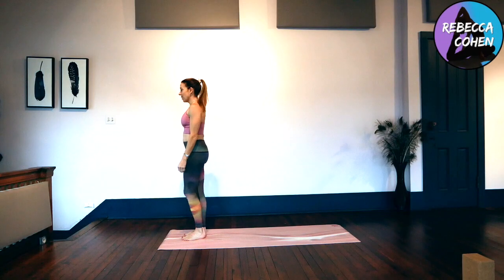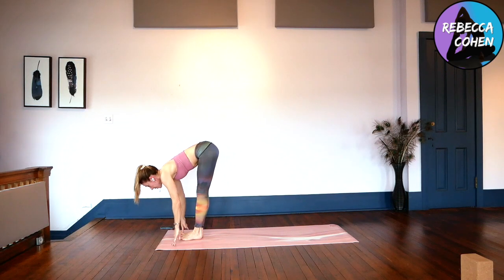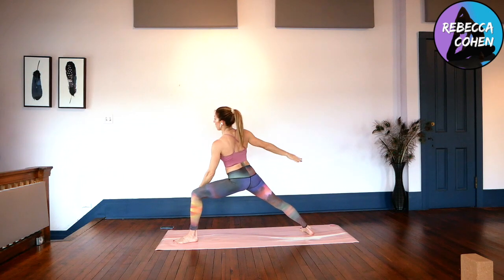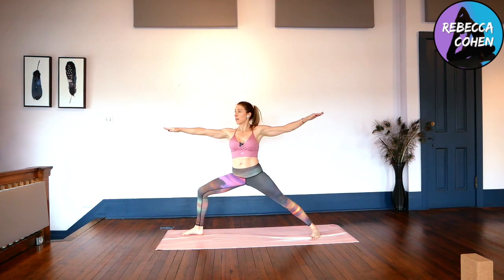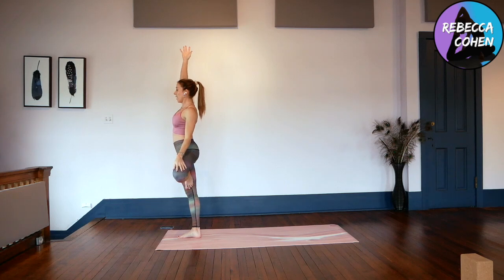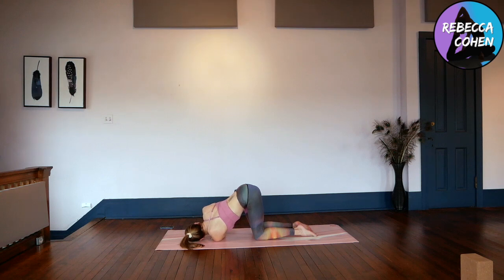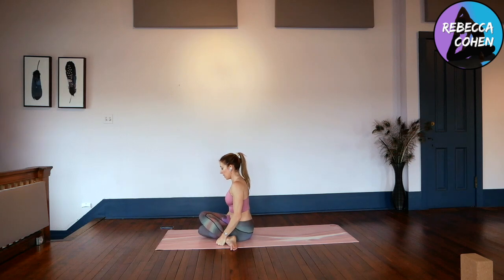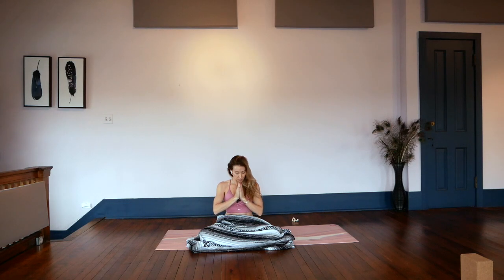Vinyasa Yoga for Hamstrings with Half Moon Pose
A 60 minute vinyasa yoga video practice for all levels, beginners and intermediates. This is a well-balanced full-body yoga class focused on hamstrings ...with half moon pose, standing splits, and pyramid pose. I walk you through a step by step tutorial while I demonstrate. Choose the option that suits you for the day. 🙏🏼 This practice was recorded LIVE from the "All Levels Vinyasa" class on January 12, 2023 on Insight Timer. Inspired by Jivamukti and Ashtanga traditions.

Practice LIVE with me!
💜FOLLOW ALONG ON INSIGHT TIMER ⤵️: LIVESTREAM CLASSES 💜

00:00 Introduction
24:49 how to do half moon pose / right side (ardha chandrasana)
34:57 how to do half moon pose / left side (ardha chandrasana)